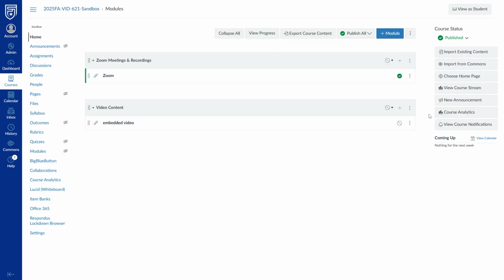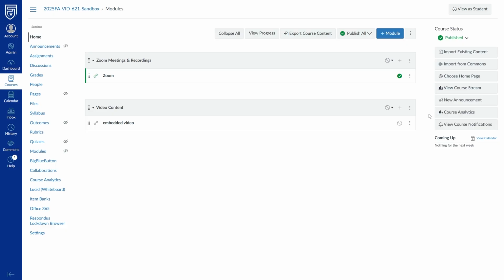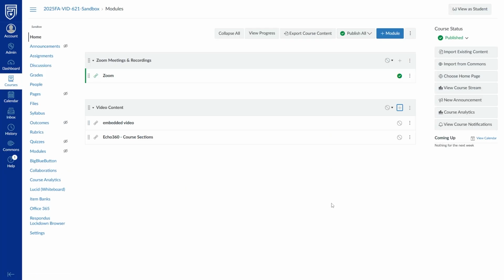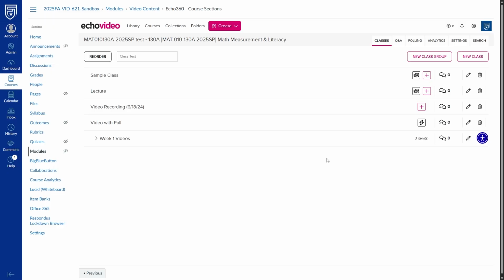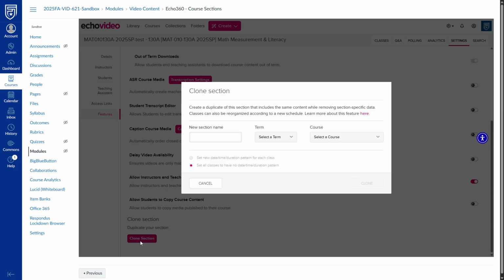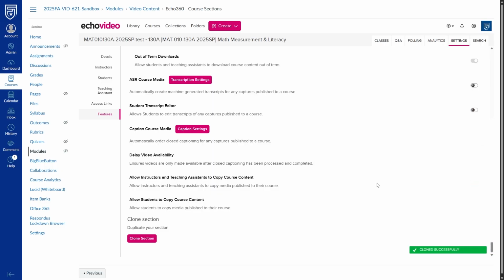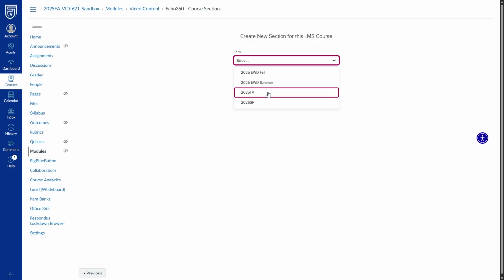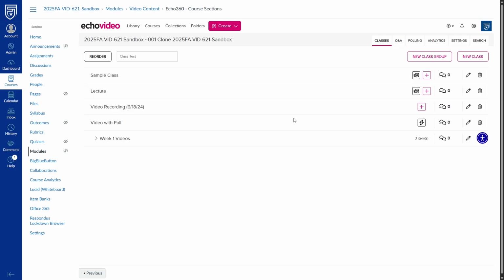How to Clone an Echo360 Course Section in Canvas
This is a tutorial video on how to clone an Echo360 course section in Canvas.